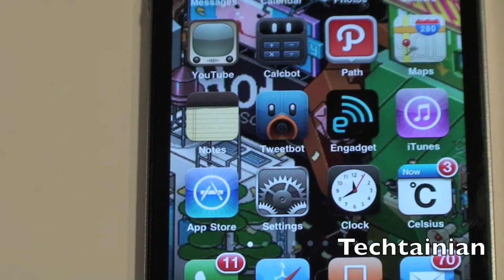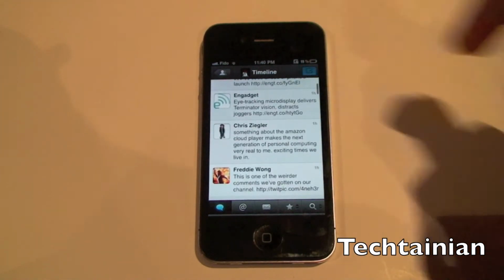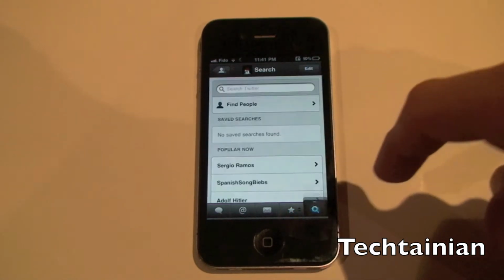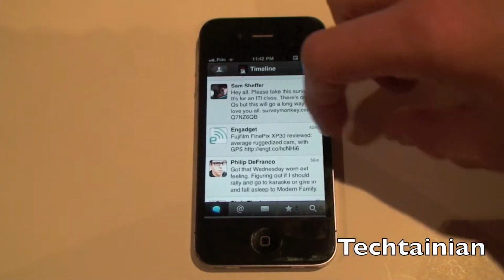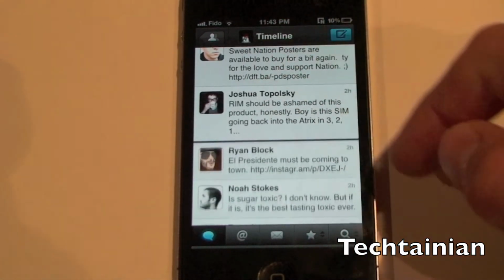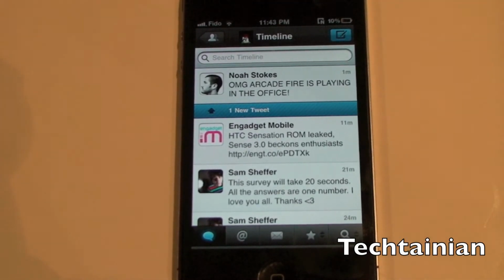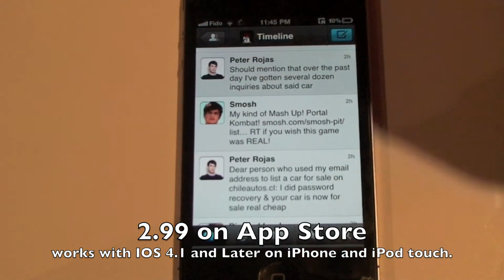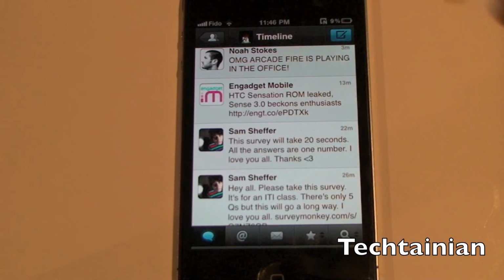Tweetbot for iPhone Review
A detailed review of Tweetbot for iphone and iPod touch.